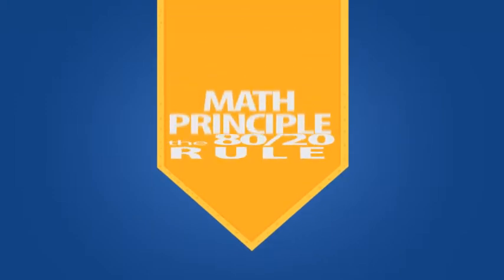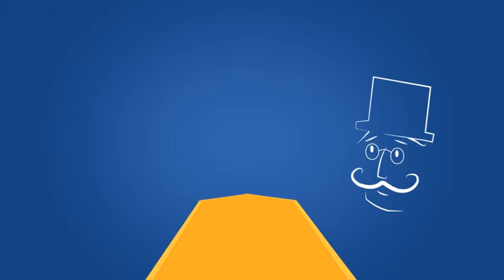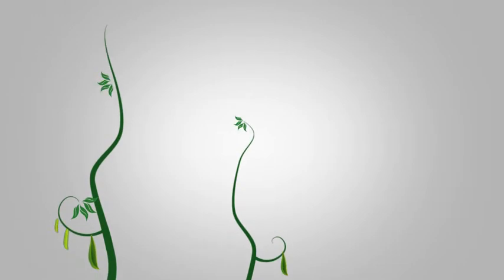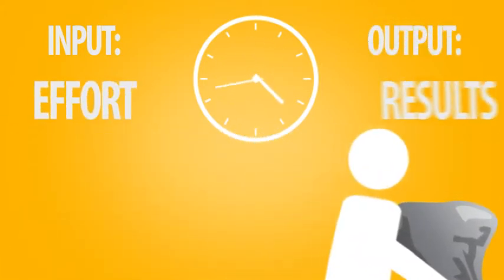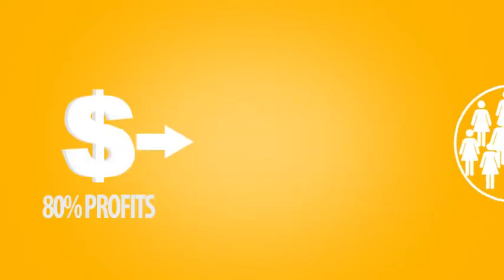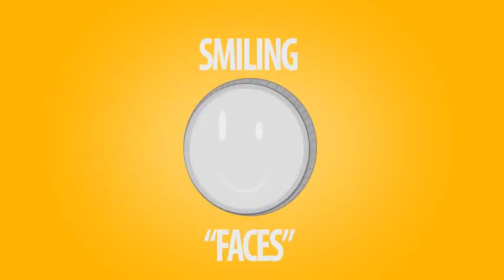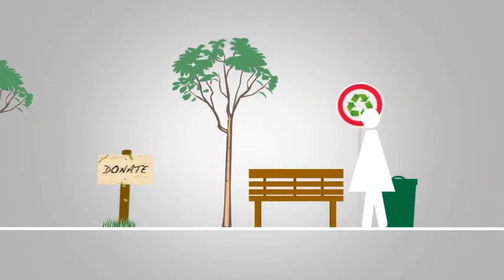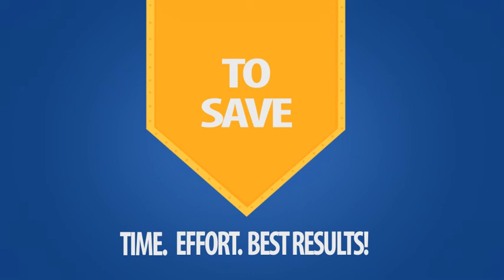Universal Principles of Design: The 80/20 Rule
An educational motion graphic explaining the 80/20 rule.  Enjoy it! :)